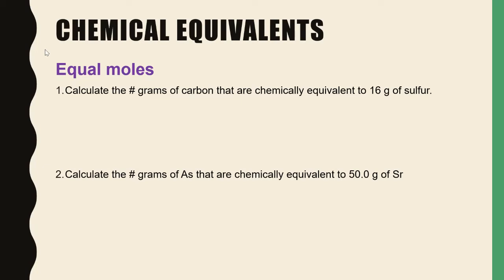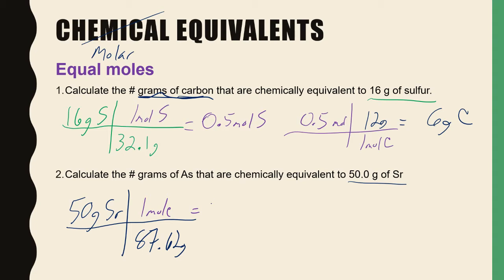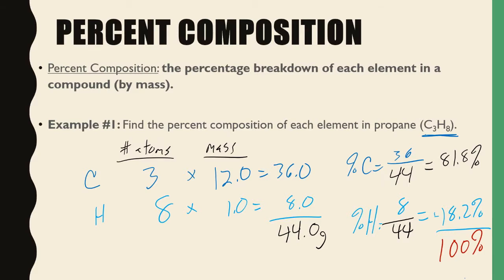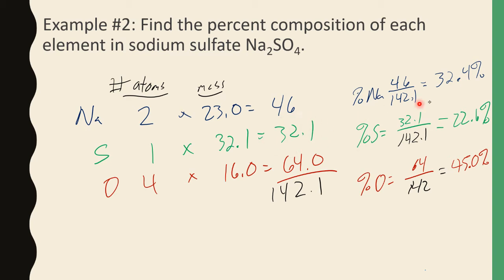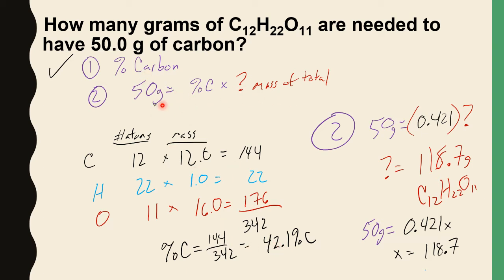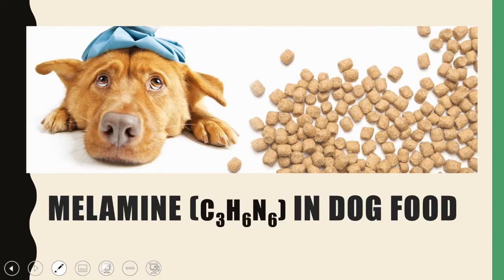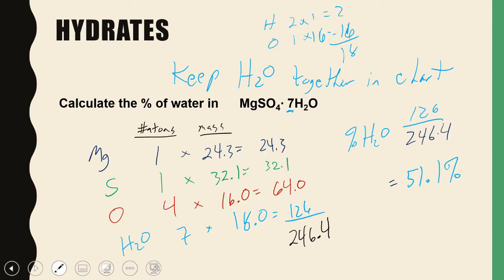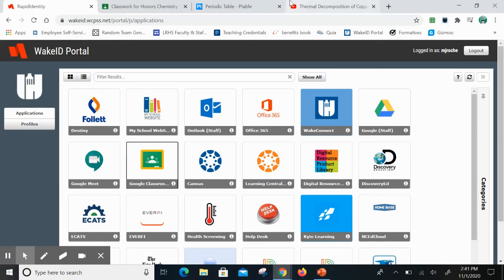Percent Composition and Hydrates